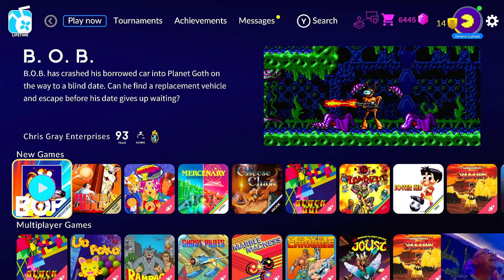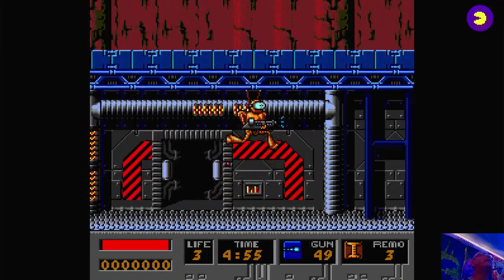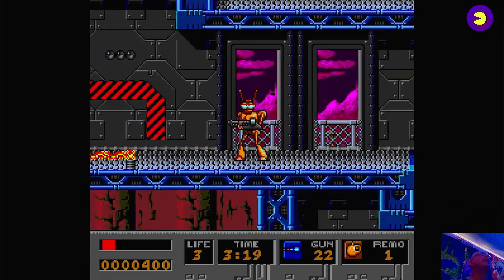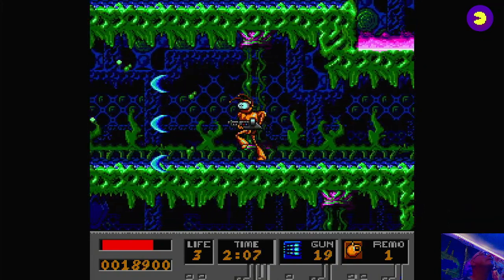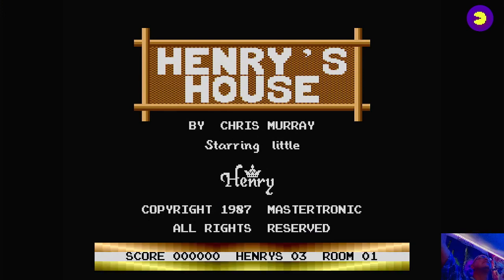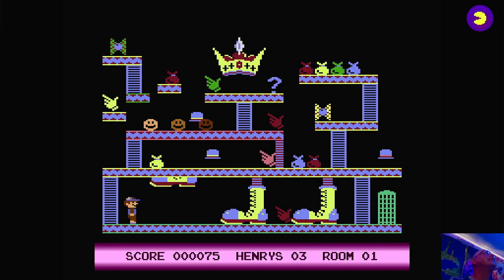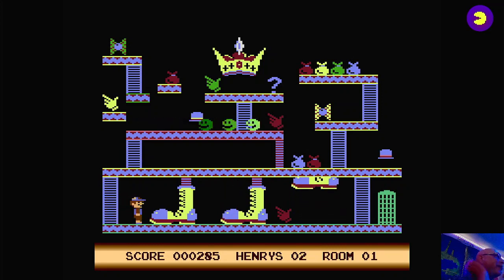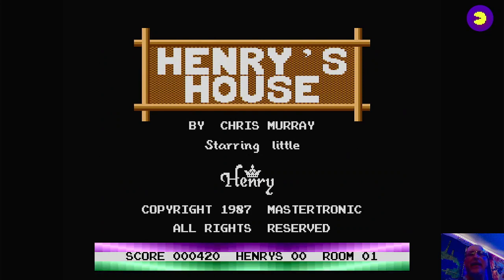Antstream Arcade NEW GAMES For END of September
B.O.B
Henry's House